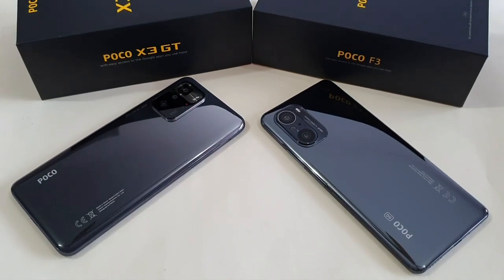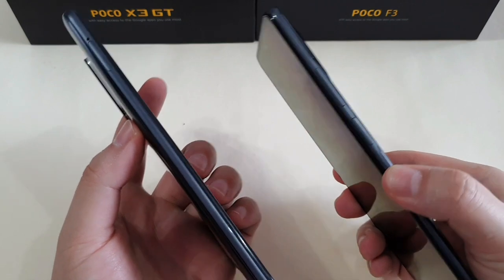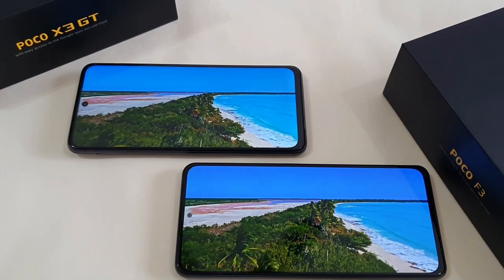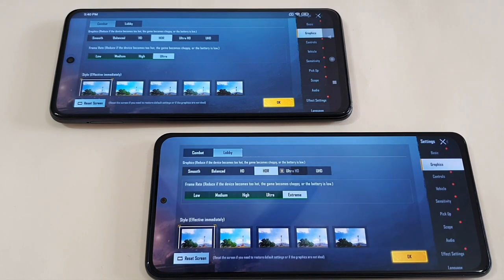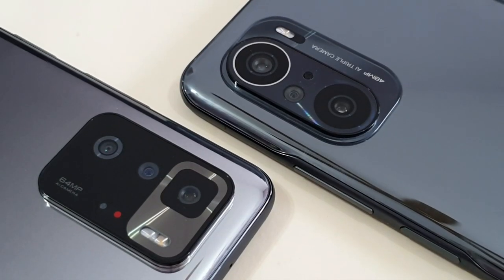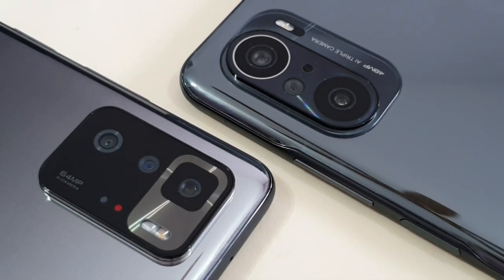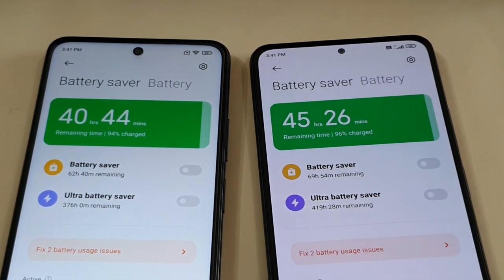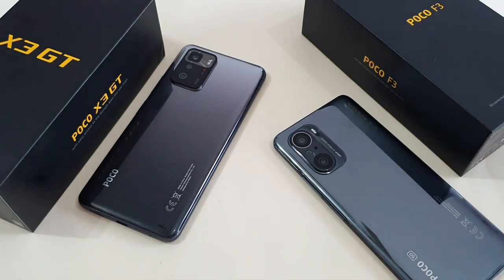POCO X3 GT vs POCO F3 - Battle Comparison! Which One To Get? My Honest Guide!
As promised guys, my Poco X3 GT vs F3 battle comparison. Hope will serve as a simple guide to you guys which one to get :)

I buy my own phones and devices for review on youtube. so if you appreciate my work.